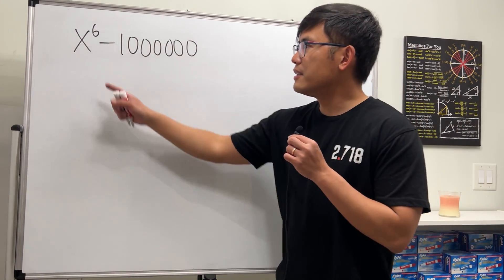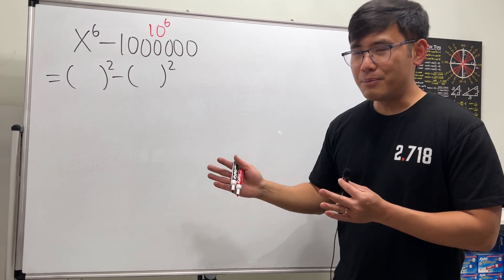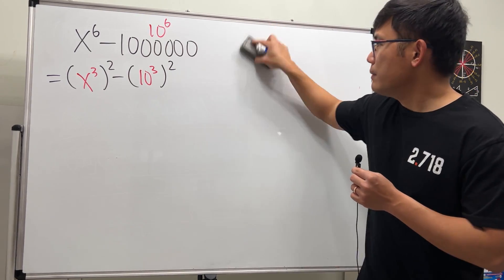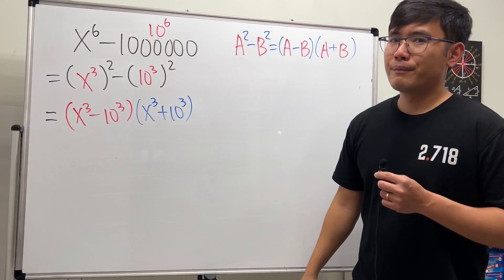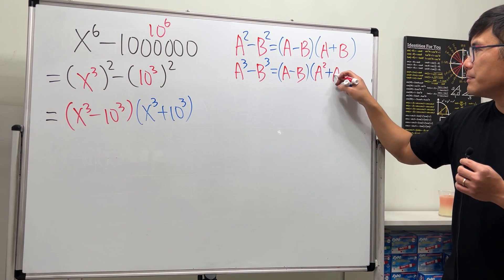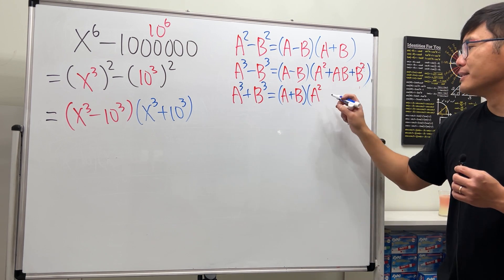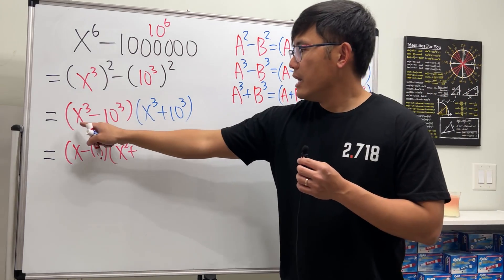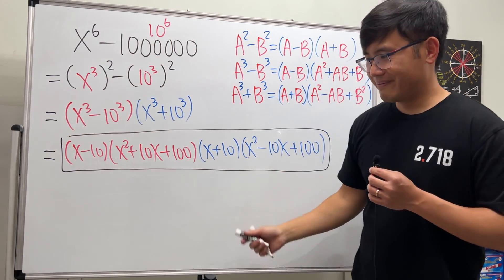Factoring x^6-1000000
This math tutorial covers how to factor the polynomial x^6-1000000. We will use the difference of two squares first, then the sum and difference of two cubes! @bprpmathbasics